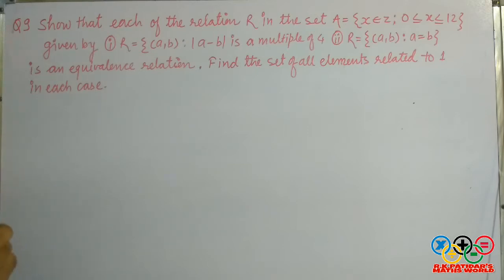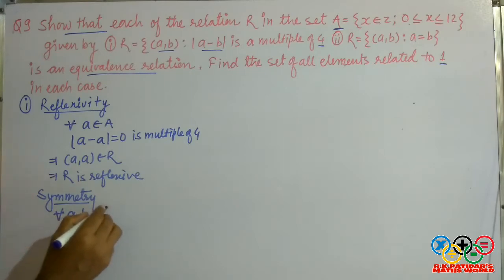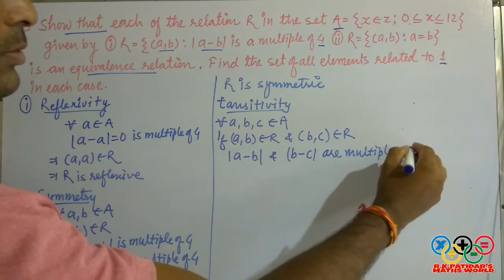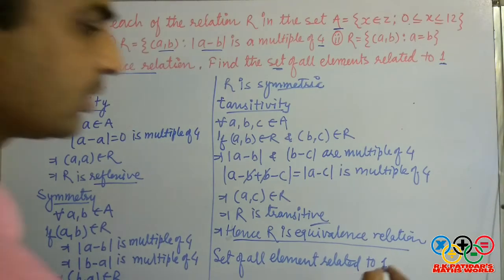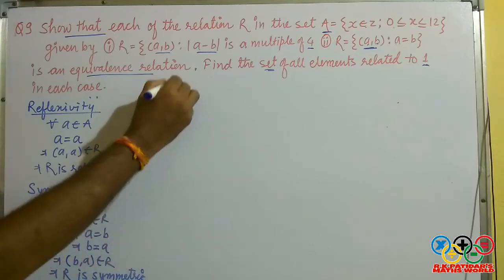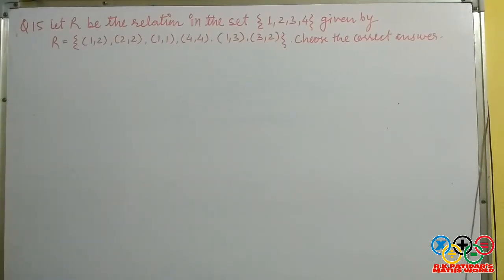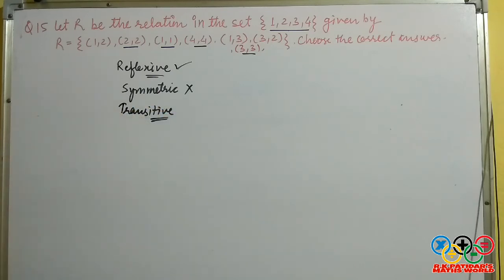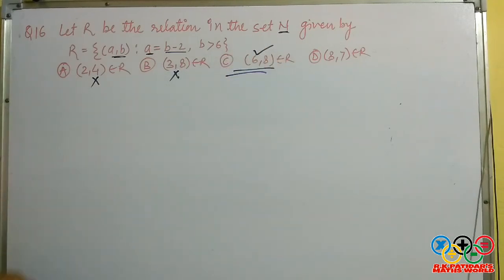Relations and functions 8 # Class 12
Exercise 1.1# Q No 9, 15 & 16